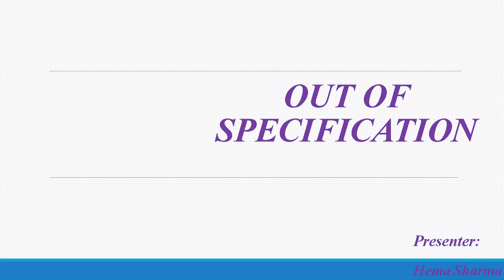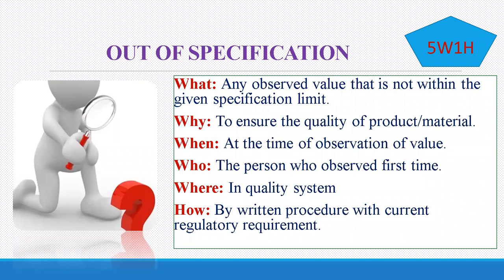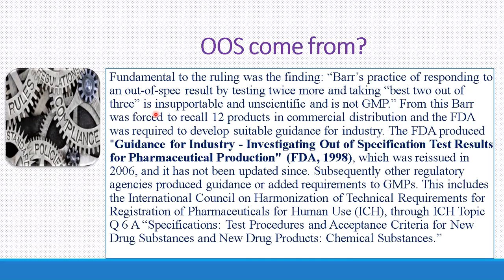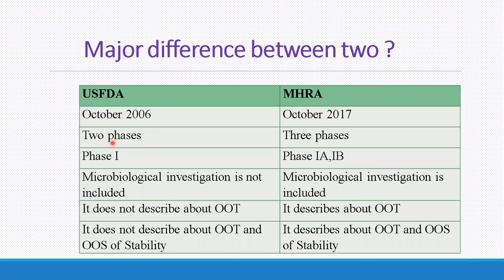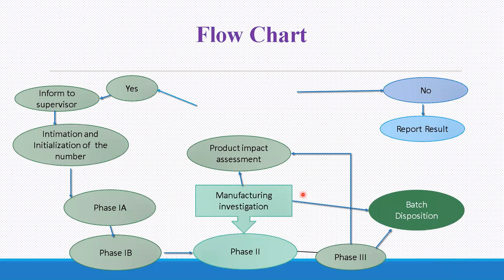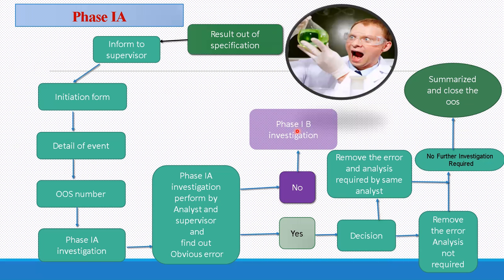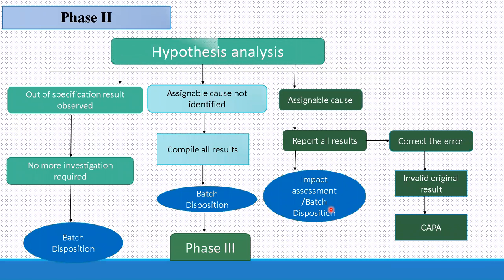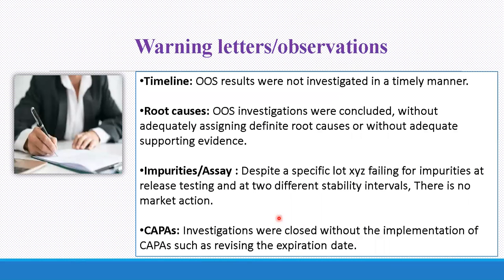How to handle Out of Specification result(oos)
Investigations of "Out of Specification (OOS) / Out of Trend (OOT)/ A typical results" have to be done in cases of:
Batch release testing and testing of starting materials.
In-Process Control testing: if data is used for batch calculations/decisions and if in a dossier and on Certificates of Analysis.
Stability studies on marketed batches of finished products and or active pharmaceutical ingredients, on-going / follow up stability (no stress tests)
Previous released batch used as reference sample in an OOS investigation showing OOS or suspect results.
Batches for clinical trials